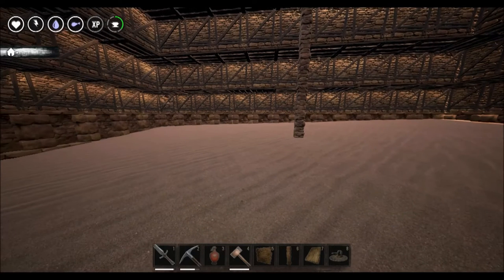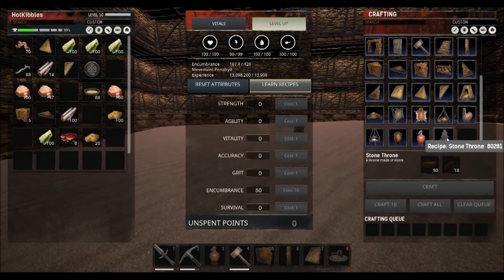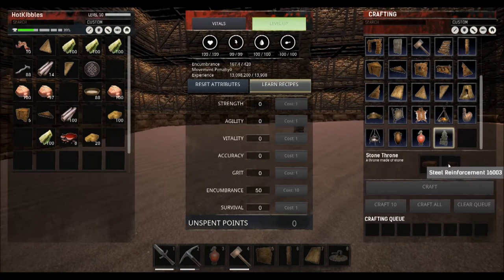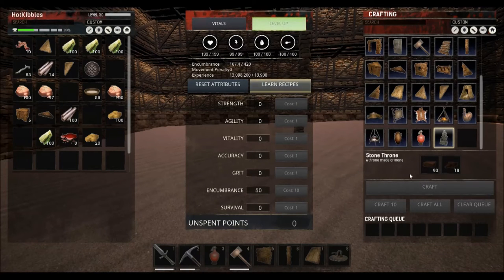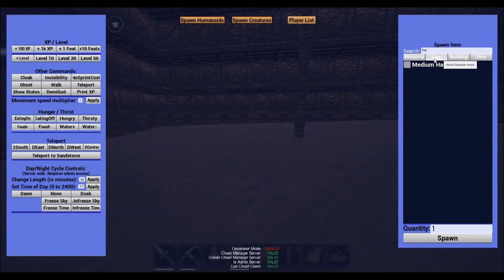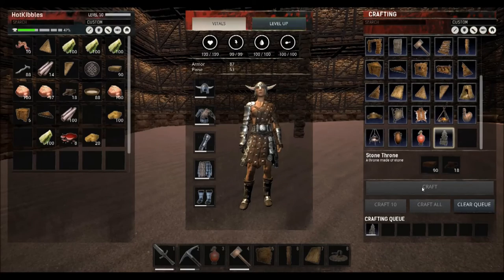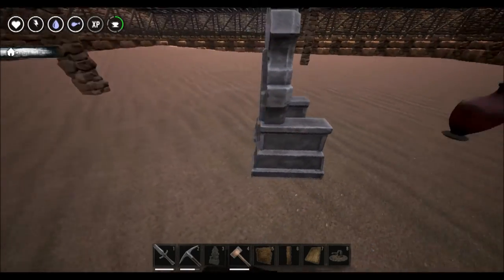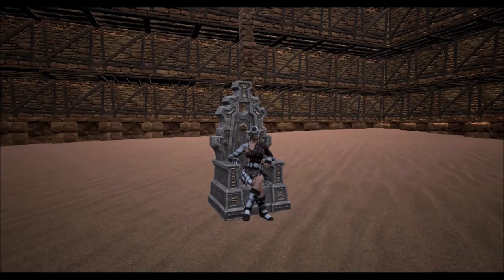Conan Exiles stone throne guide - how to craft with the royal recipe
The Conan Exiles stone throne is a show of royalty that only level 50 players can reveal. The stone throne is craftable thanks to the royal recipe.

While this item isn't very useful, it's a fantastic luxury decoration item to show off level 50 status to other players. The Stone Throne in Conan Exiles is the ultimate show of strength.

The Conan Exiles Stone throne can be crafted with 90 hardened bricks and 18 steel reinforcements.

This chair is definitely the best looking on in the game. With this seat players can look very fancy and powerful.

Hopefully this Conan Exiles stone throne guide helped answer whatever questions you had about the royal recipe.